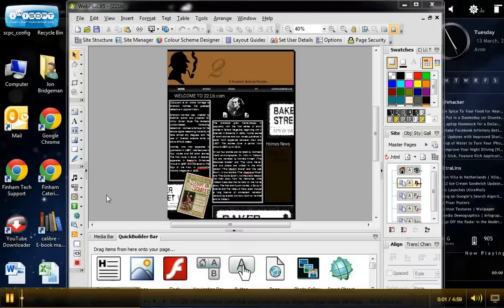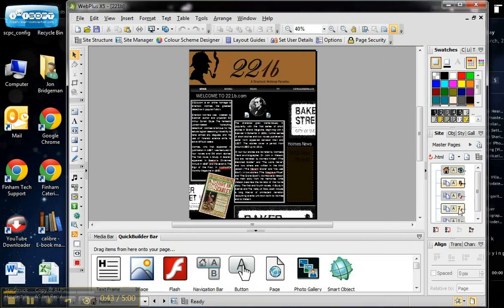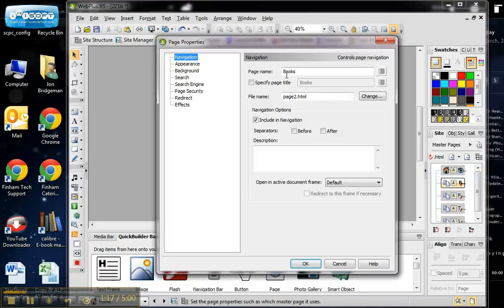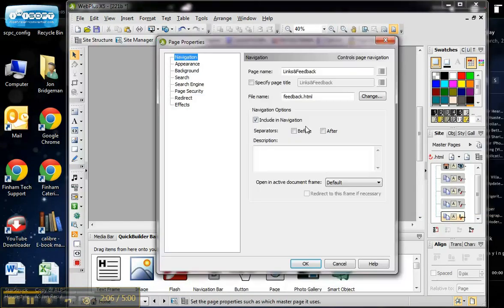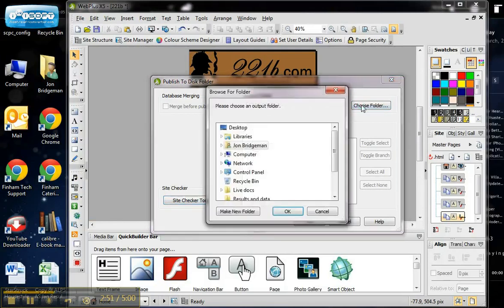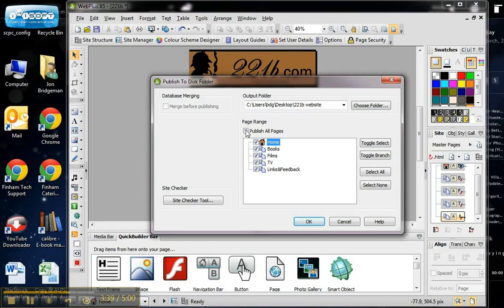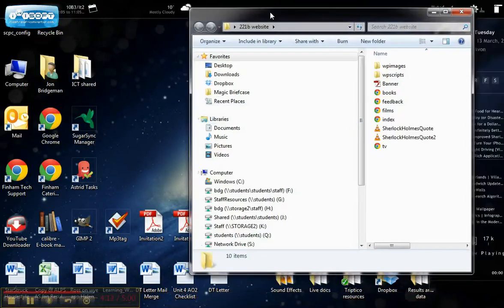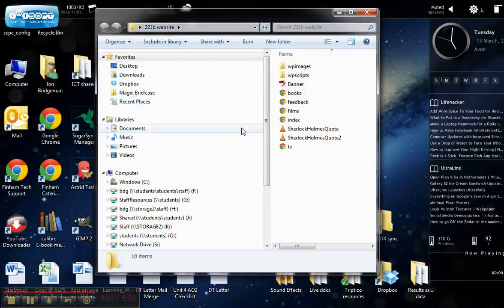PublishingYourWebsite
This a short tutorial that will show you how to publish a website in Serif WebPlus- i.e. convert your site from an editable document to HTML files.  The tutorial also covers the renaming of pages.  Please note that this was done using Serif WebPlus X5.